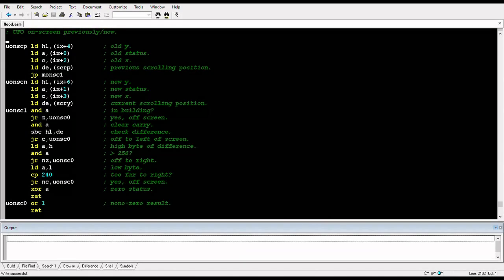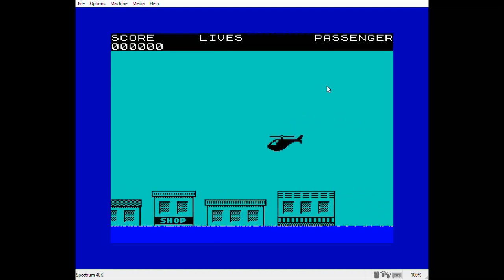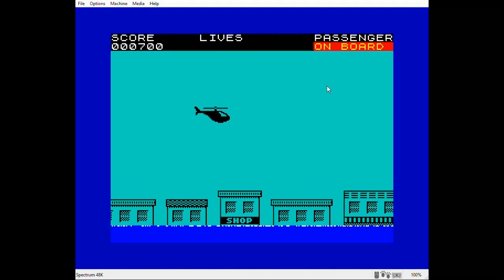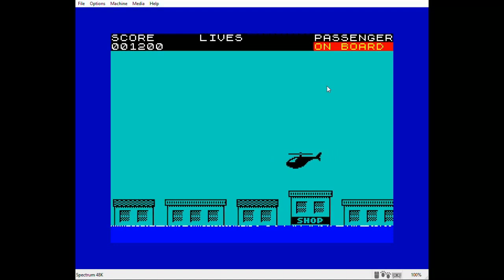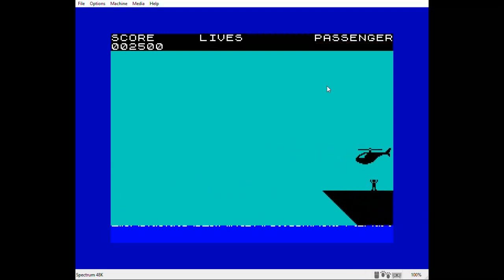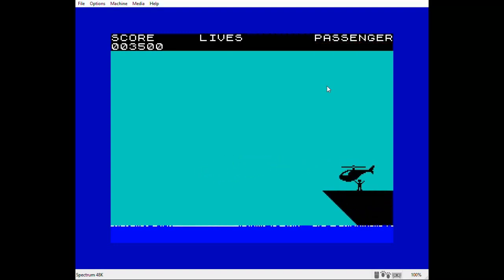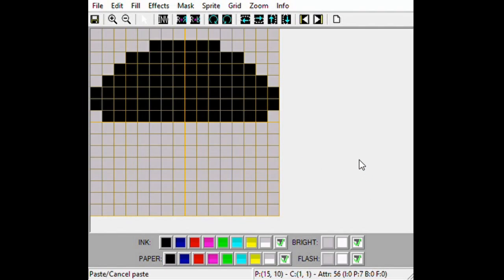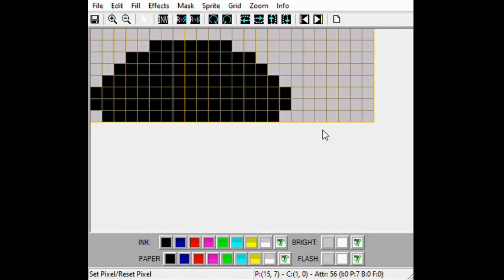Game Under Development - ZX Spectrum Flood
5 Days into the production of a new ZX Spectrum game and I need to start thinking about designing and coding some aliens.  See the progress I've made so far and watch as I begin the process of putting in some enemy sprites.